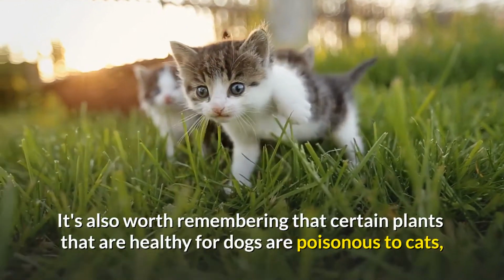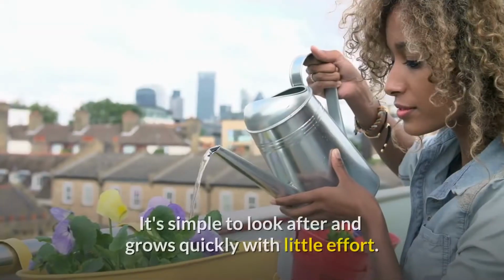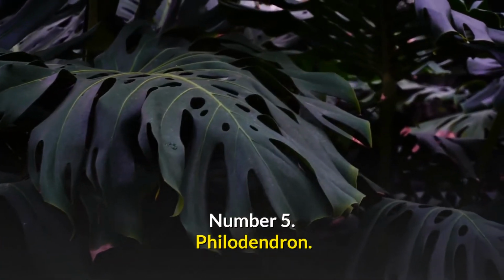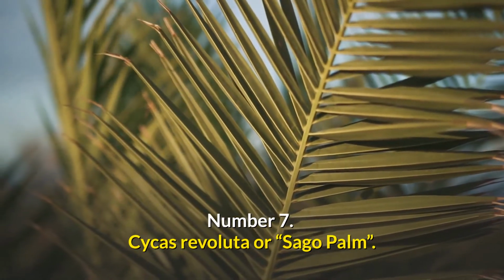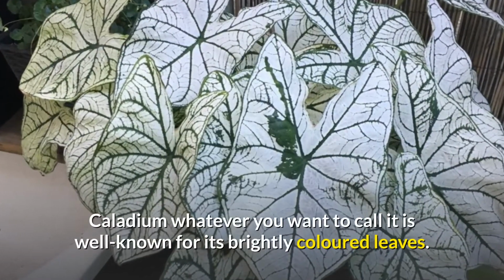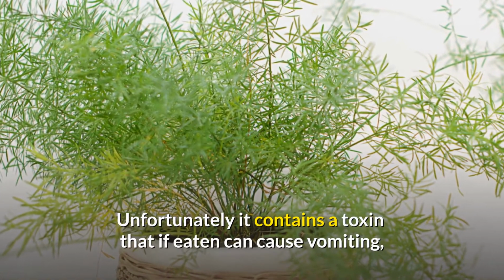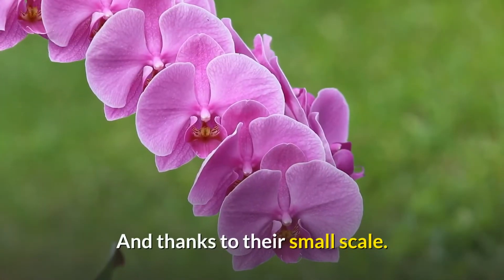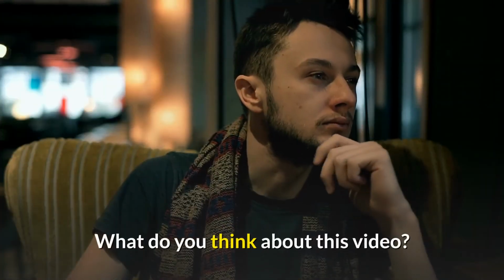15 Common Houseplants that are Toxic to Pets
15 Common Houseplants that are Toxic to Pets

If your pet is sick regularly and you have a lot of house plants please check this list of plants for toxicity.